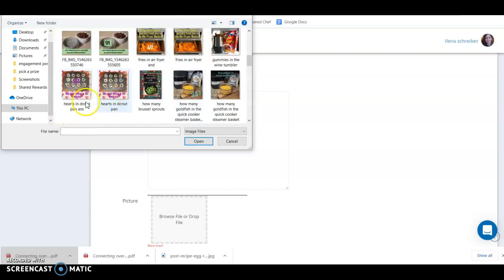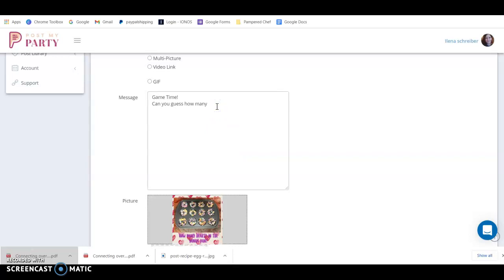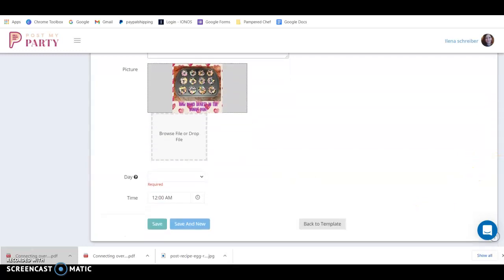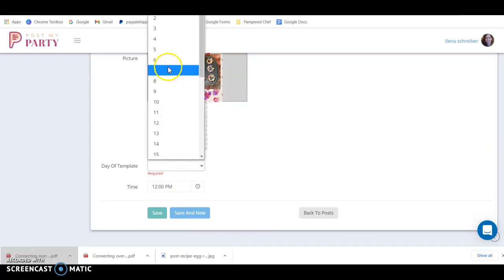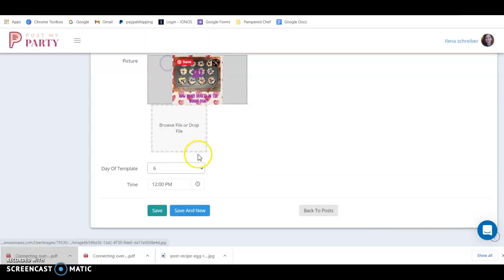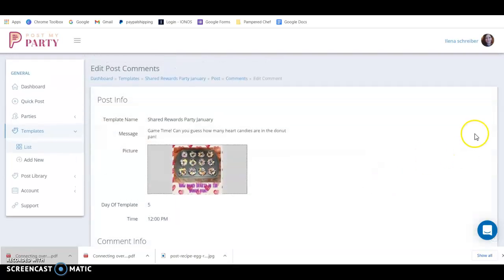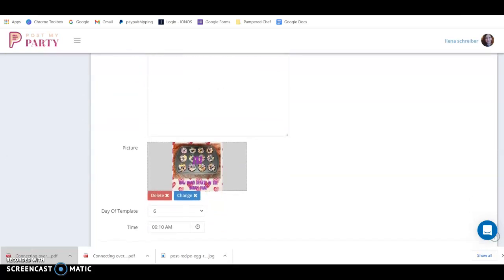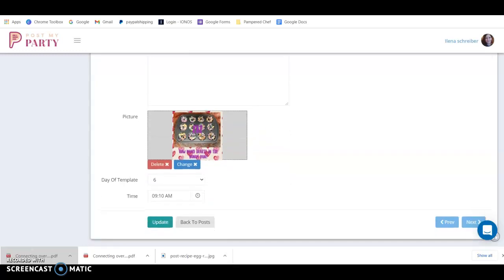how to add a comment in PMP